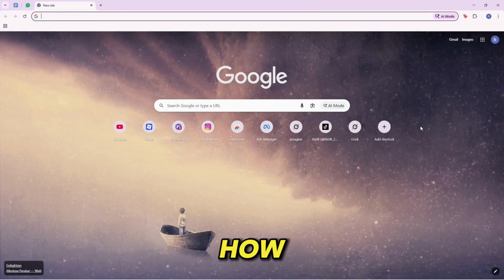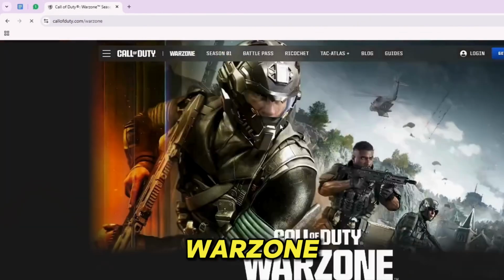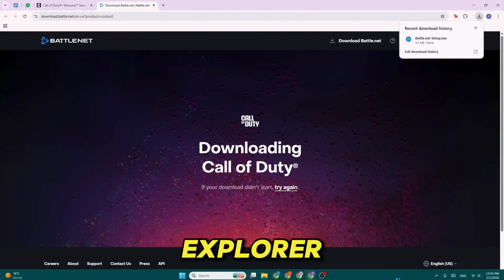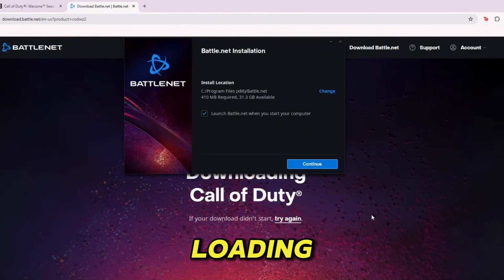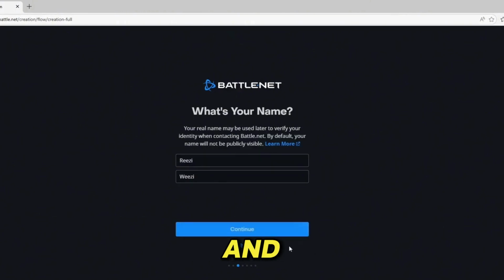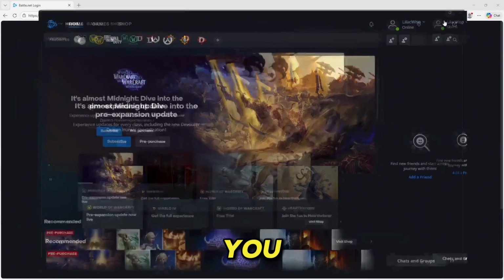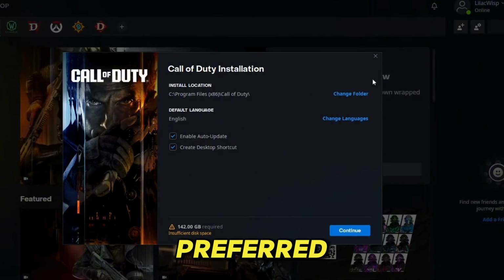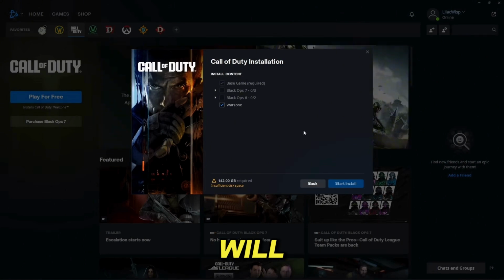How To Download COD Warzone on PC or Laptop For FREE (2026) | Step-by-Step Guide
In this guide, you’ll learn how to download and install Call of Duty: Warzone on a PC or laptop for free. This method works on Windows PCs using the official launcher and does not require any paid subscription.

Timestamps:
00:00 – Intro
00:05 – Visit Call of Duty Website
00:15 – Download Battle.net Launcher
00:30 – Install Battle.net
00:45 – Create / Sign In to Battle.net Account
01:05 – Download COD Warzone
01:35 – Launch the Game

Steps Covered:
• Navigate to Games and select COD Warzone
• Scroll down and choose PC, then click Battle.net
• Download the Battle.net setup file
• Open File Explorer → Downloads and double-click the installer
• Allow Windows permissions and complete the Battle.net installation

Create or Sign In to Battle.net:
• Hover over Account (top right) on the Battle.net website
• Create an account if you don’t have one (birthday, email, password, BattleTag)
• Open the Battle.net launcher and sign in

Install Warzone:
• Click Games in Battle.net
• Select Call of Duty
• Click Play for Free on Warzone
• Choose install location, language, updates, and shortcuts
• Click Start Install
• Once download finishes, click Play to launch the game

That’s it! You’ve successfully downloaded and installed COD Warzone for free on your PC or laptop.